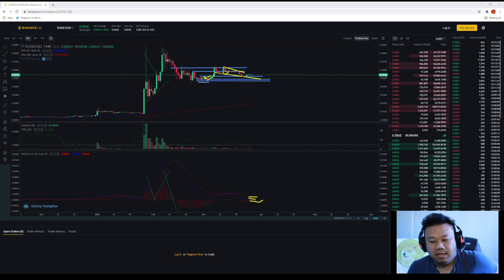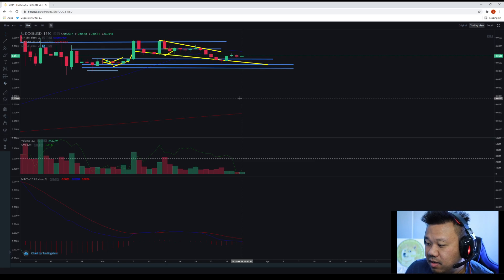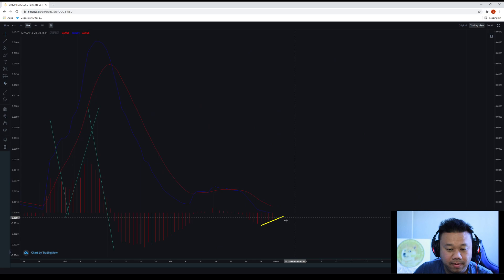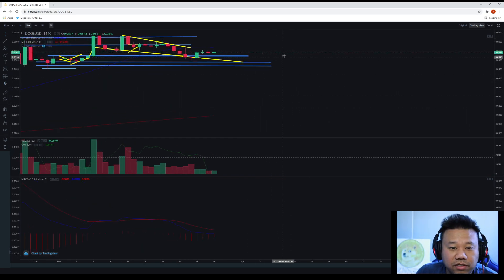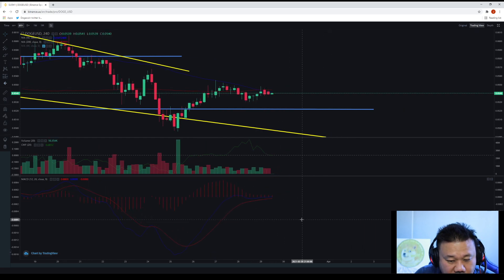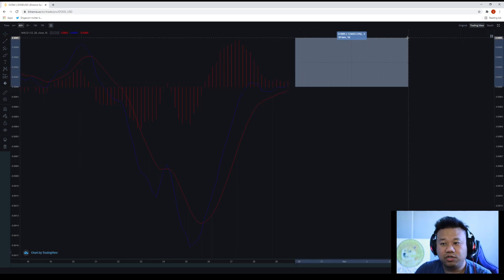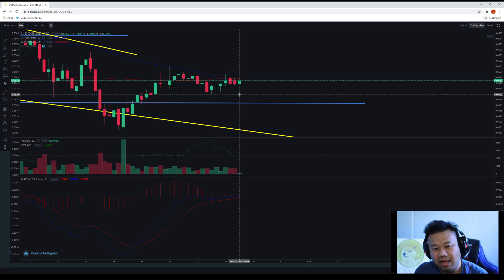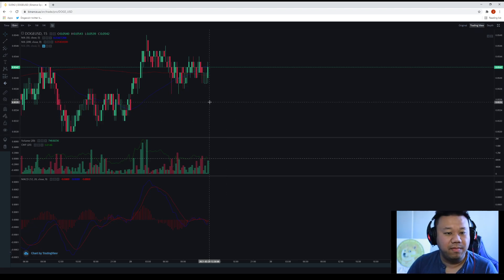Dogecoin Technical Analysis Going for it [03.29.2021]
Dogecoin is a decentralized, peer-to-peer digital currency that enables you to easily send money online. Think of it as "the internet currency."

Can Dogecoin Reach $1 Per Coin?

I cover Dogecoin price and Dogecoin news for the day. I also cover Dogecoin value and give possible dogecoin predictions of where the trends are heading towards based off of doge coin technical analysis. I use dogecoin  chart in order to give analysis of dogecoin future. Hodl your dogecoin stock =) I know it's not dogecoin stock but some folks say that for some odd reason.